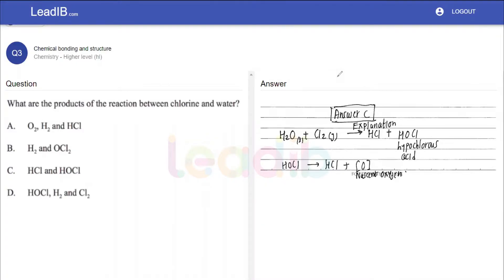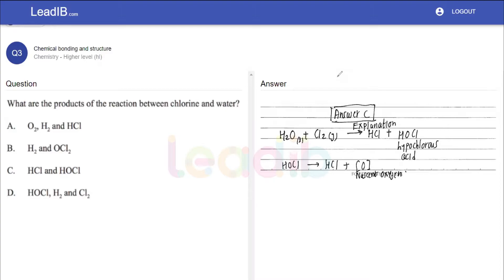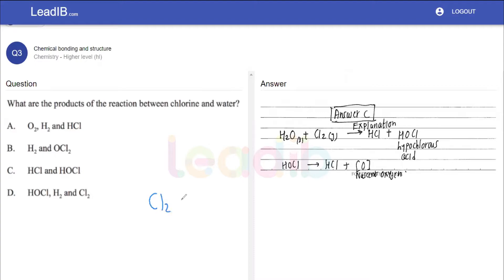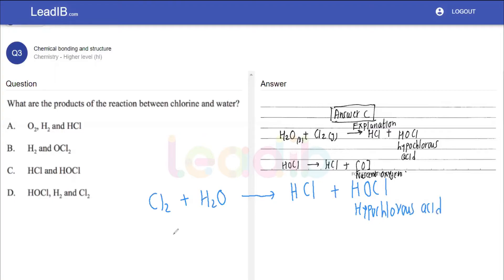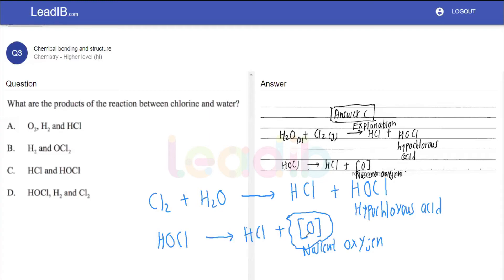Nascent Oxygen | Chemical Bonding Structure | IB-Diploma Chemistry HL Q.3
Leadib Academy is specialist for IB-diploma program & We offer various tutoring services.

For IB-Diploma tutoring, Online courses, Study notes etc.
Or visit our center in Mumbai.